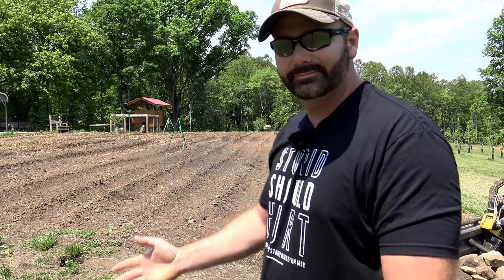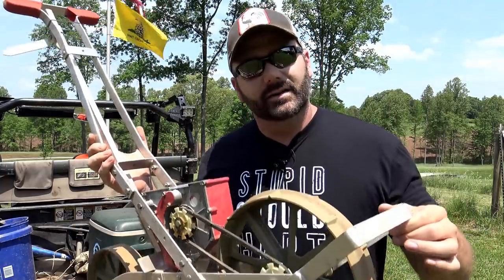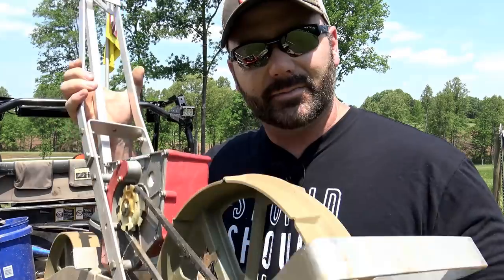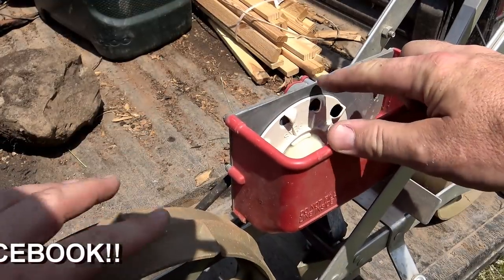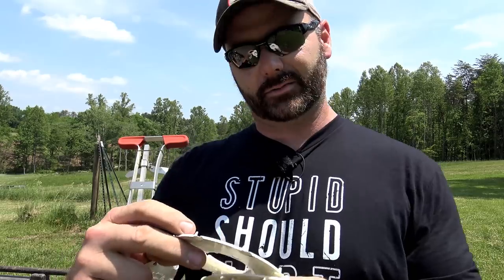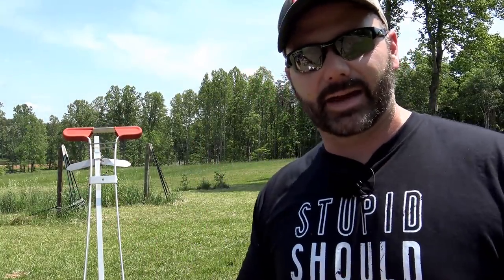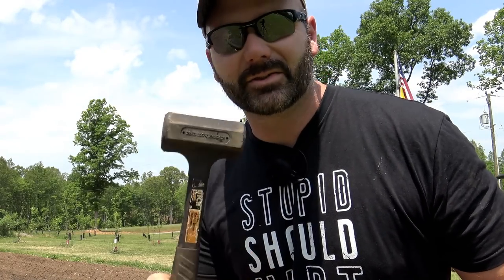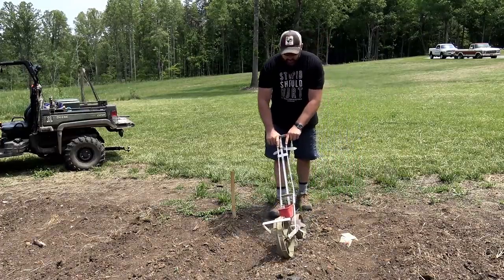THIS GARDENING TOOL SAVED MY LIFE.....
FOLKS PLEASE LEAVE ANY TIPS OR SUGGESTIONS IN THE COMMENTS SECTION!! HOPE YOU ENJOY THE VIDEO

Today we'll get out in the garden and start planting...I'll show you a valuable tool for gardening that I first thought was just another gadget or gimmick. I'll show you how to use the Earthway Model 1001-B. Hope you learn something and enjoy the video!  I'm very happy with the seeder...Stoney Ridge Farmer Approved!!

Earthway Model 1001-B Garden Seeder

Earthway Optional 6 extra seed plates

More Earthway seed plates